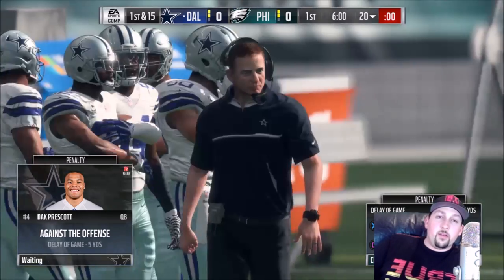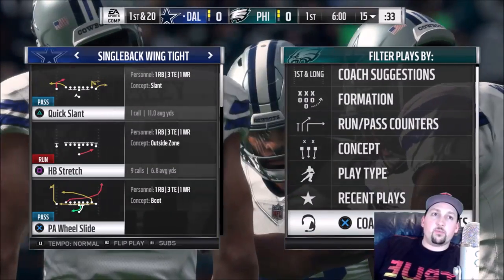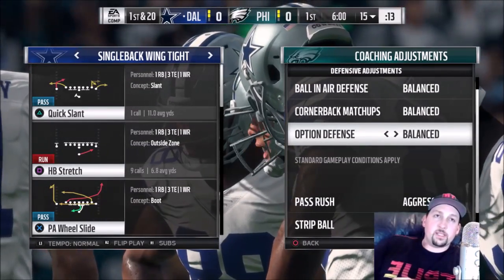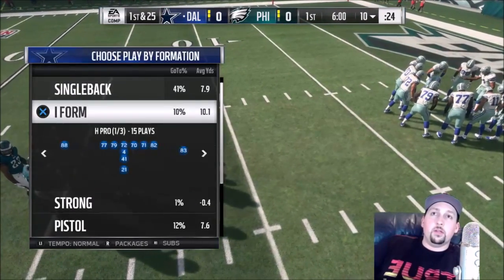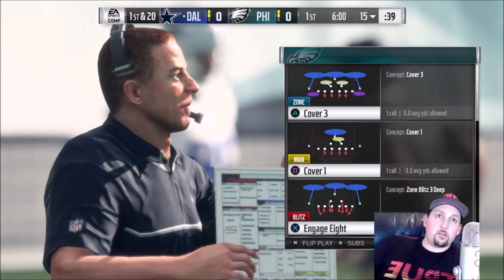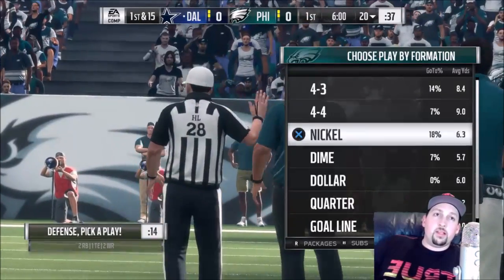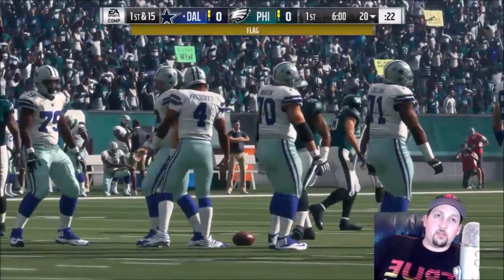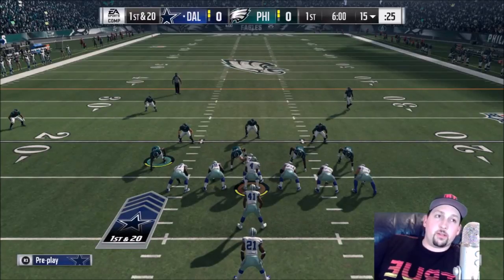GET SACKED TOO MUCH? EASY TIP TO SLOW DOWN THE BLITZ IN MADDEN 18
Easy tip to slow down your opponent pass rush and stop the blitz